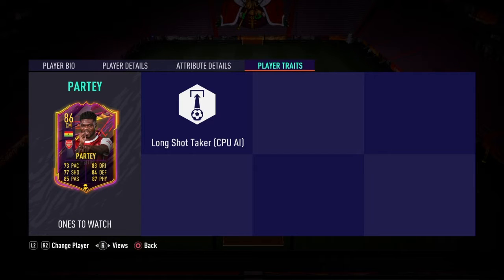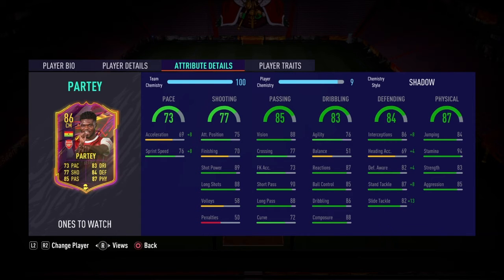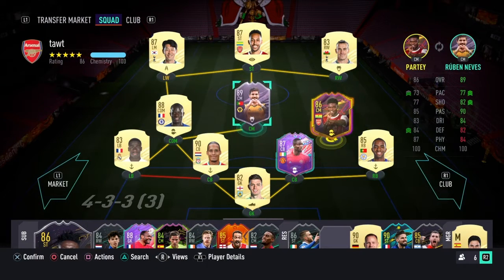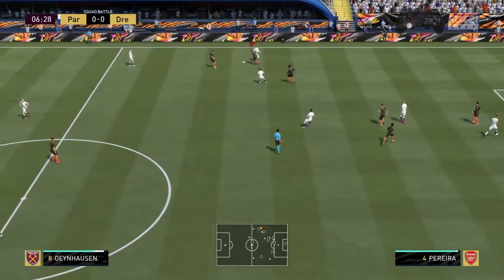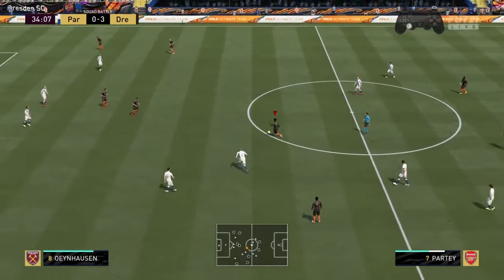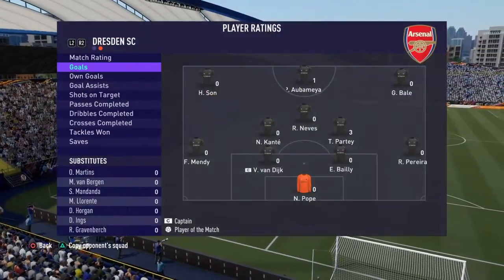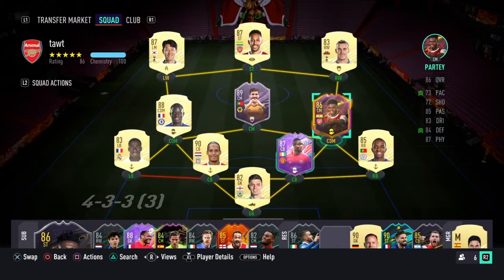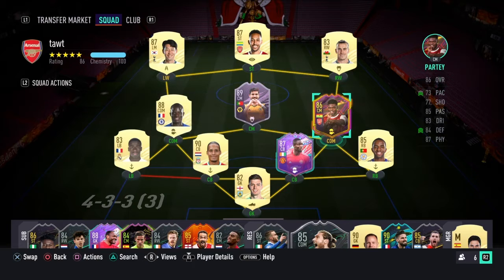Thomas partey player review!!!!!